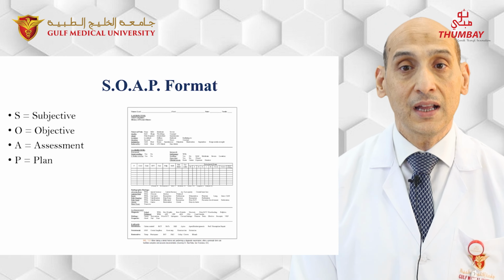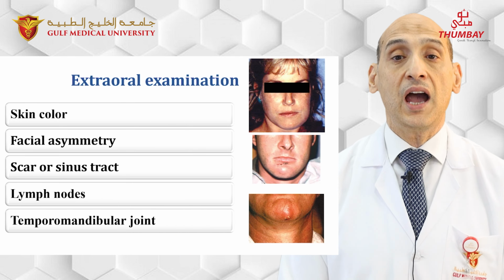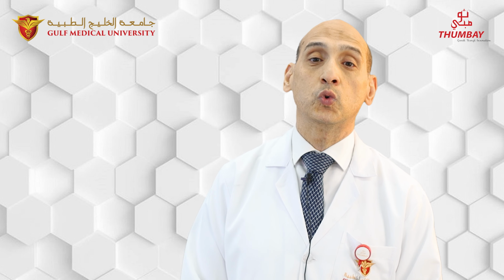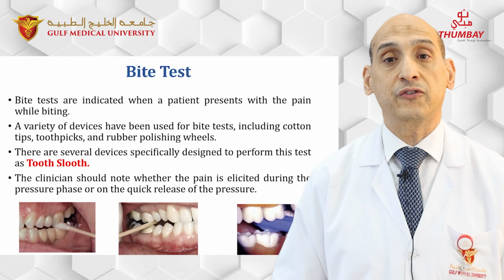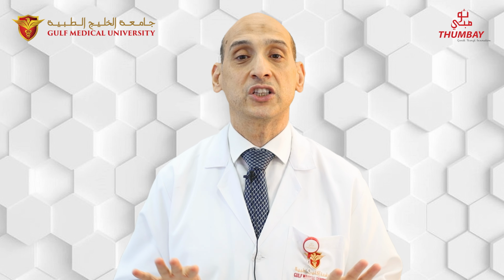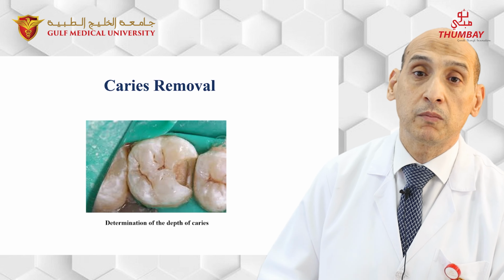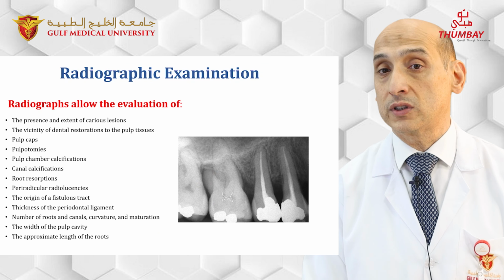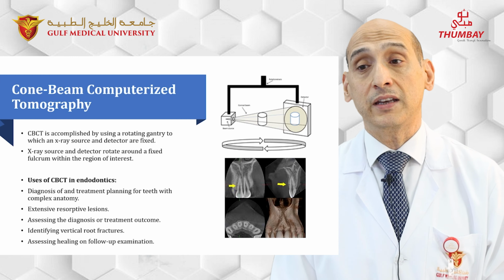Diagnostic Procedure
We are pleased to announce the establishment of Healthvarsity, which will be one of the biggest online healthcare education platform in the region. Promoted by the THUMBAY Group – U.A.E, established in 1997 and headquartered at DIFC, Dubai and is now one among U.A.E’s respected business conglomerates, with a large capital investment. The THUMBAY Group with around 4000 employees has been in existence over 24 years and is involved and specialized into businesses in 20 sectors including Medical Education, Healthcare, Laboratories, Pharmacies & Health and Wellness.